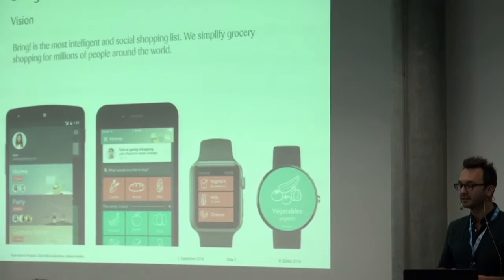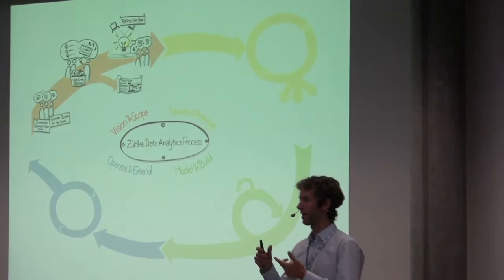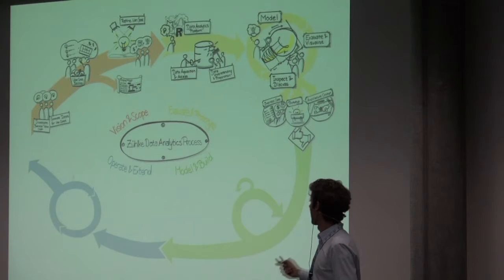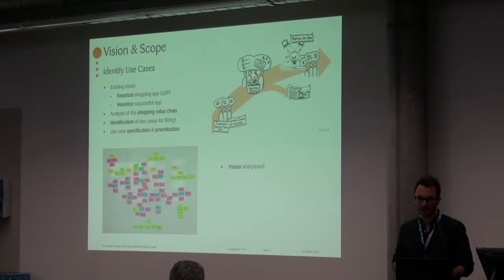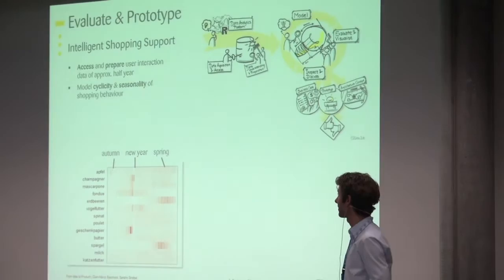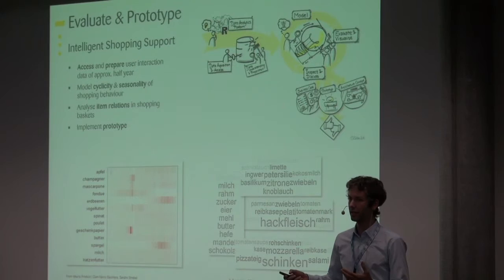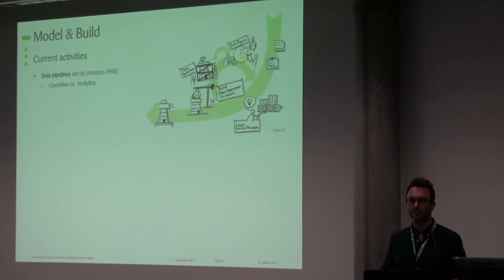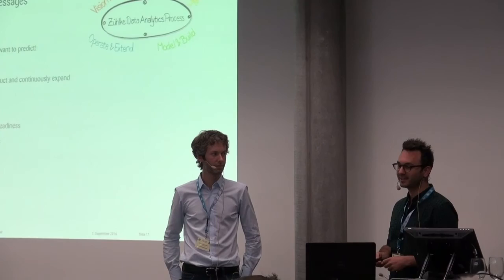SDS|2016: Gian-Marco Baschera & Sandro Strebl on From Idea to Data Product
Data science consists of much more than statistics, machine learning and algorithms. The journey to a successful data product goes from the initial idea creation up to the final production and maintenance of statistical models. We will present all relevant steps on this journey condensed in the Zühlke data analytics process. The process will be illustrated by a data analytics project at Bring! Labs AG. Bring! is a shopping list app with a fast-growing customer base more than 1’000’000 user, which provides a rich dataset on customer grocery shopping behavior. We will show the entire lifecycle of data products and how they transformed the Bring! Labs AG core business.